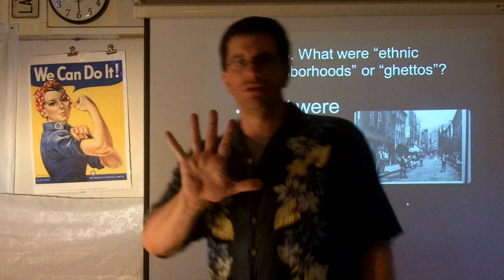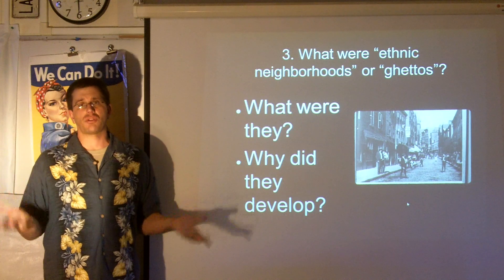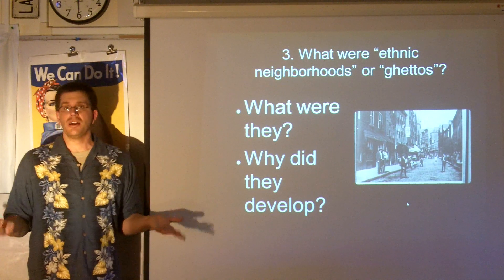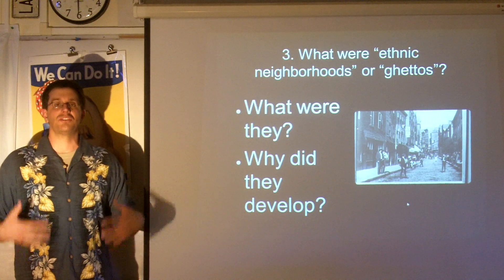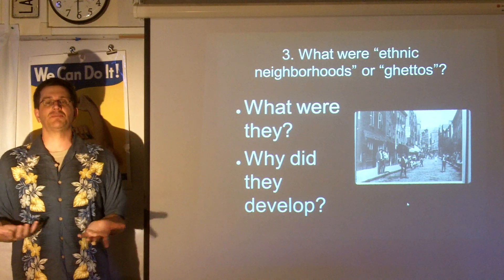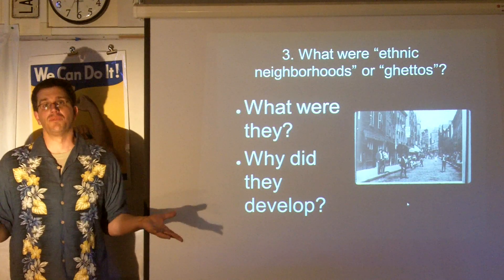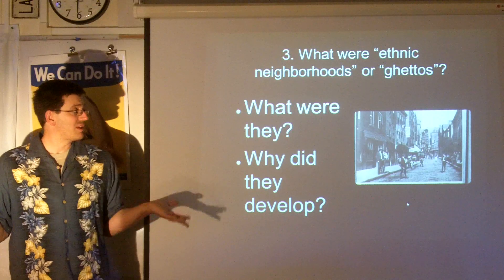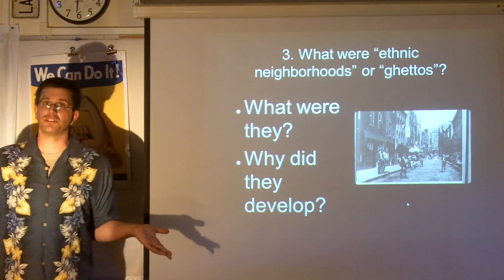unit 5 week 2 question 3